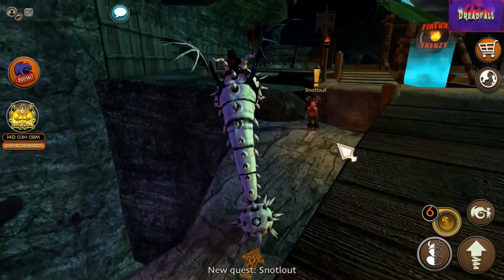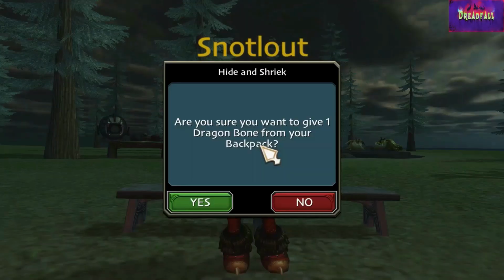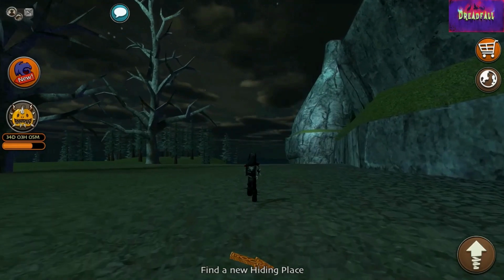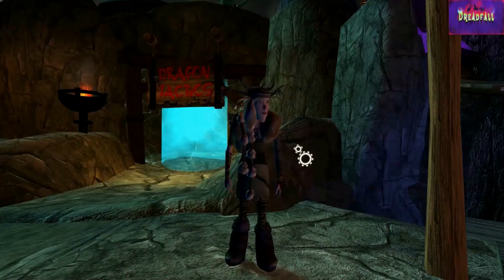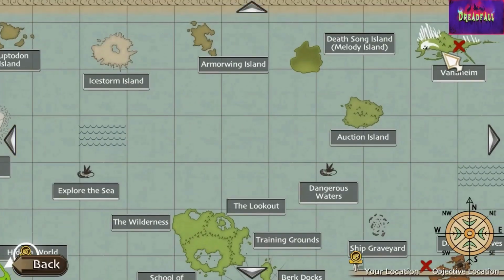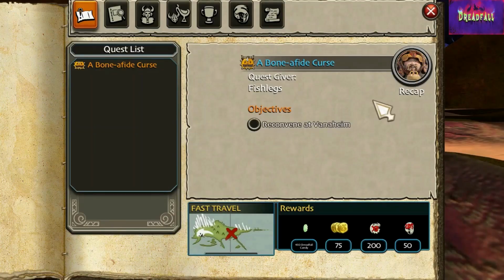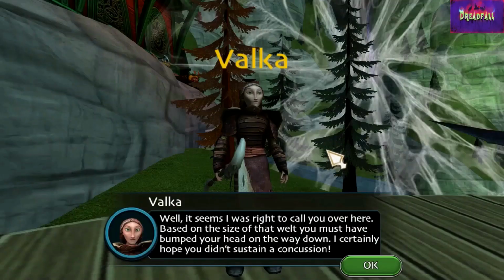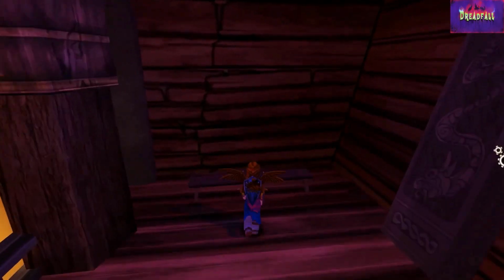Dreadfall 2022 Story Quests